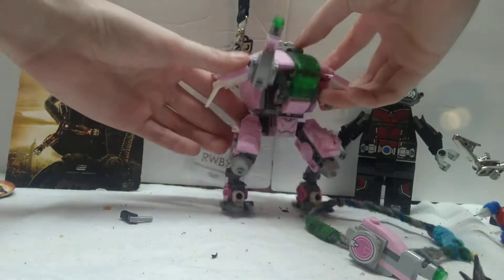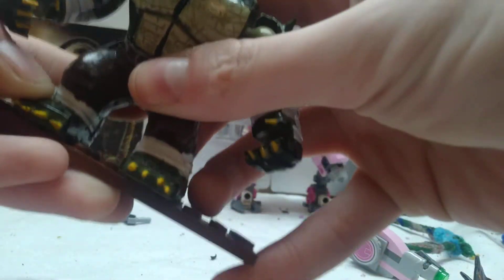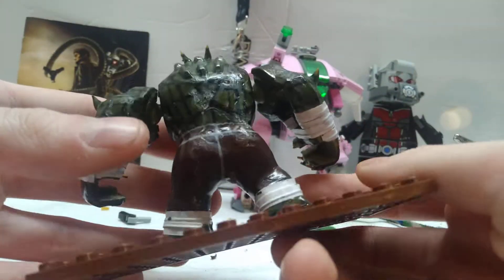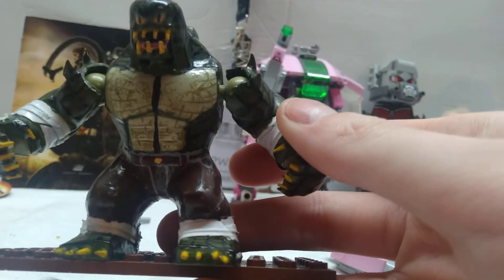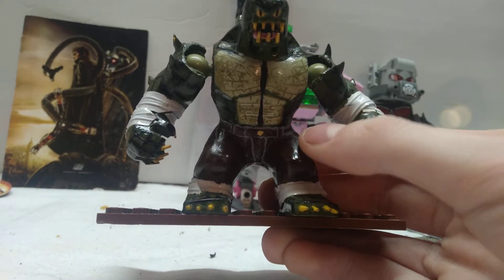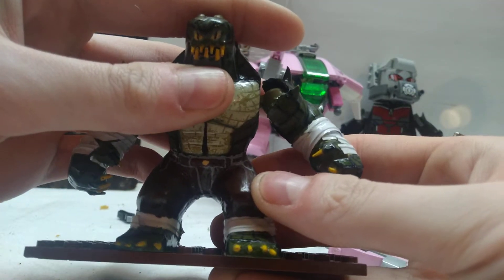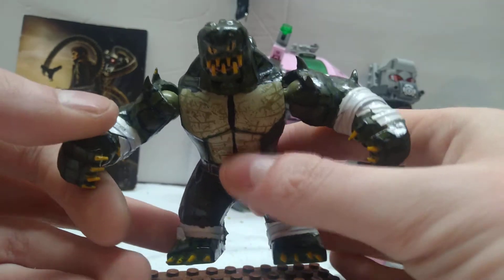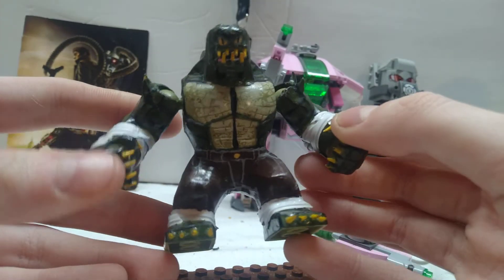Lego Killer Croc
Hey everyone, welcome to another episode of Kincaid Kreations. I am super excited to show you all my custom Lego Big Fig of Killer Croc from DC and the Batman comics. Hope you all enjoy and I will see you all in the video.